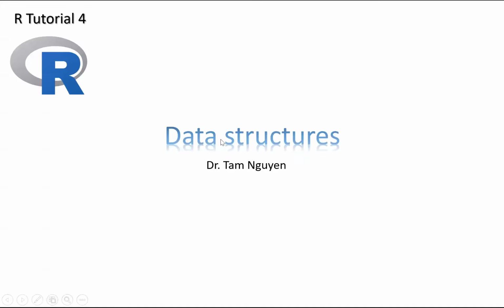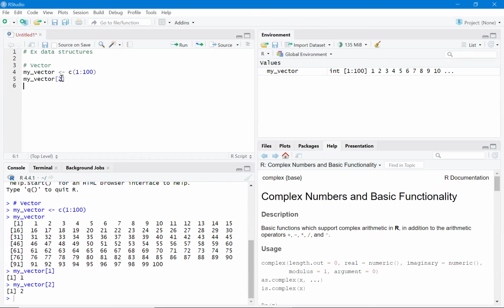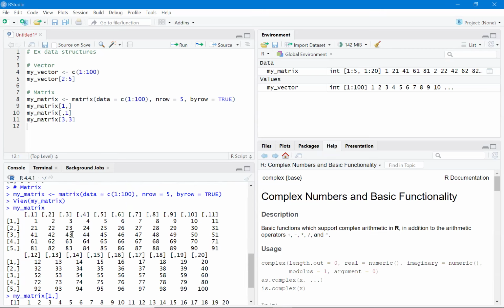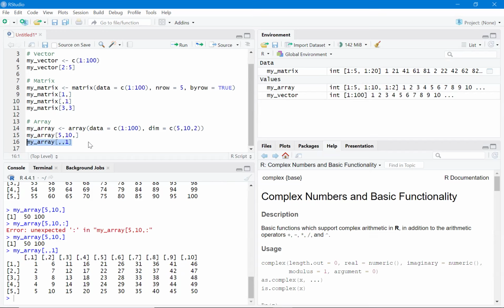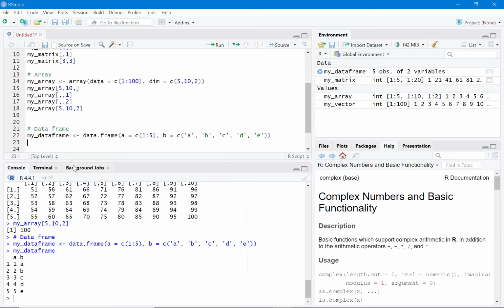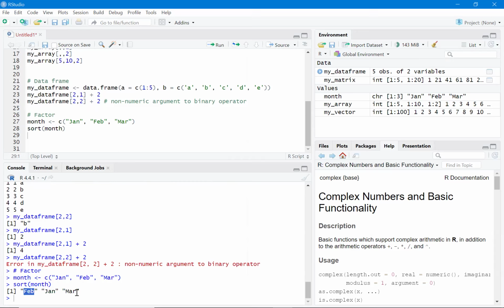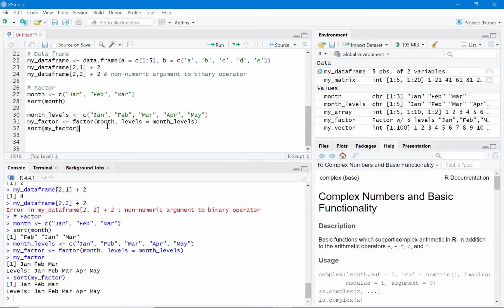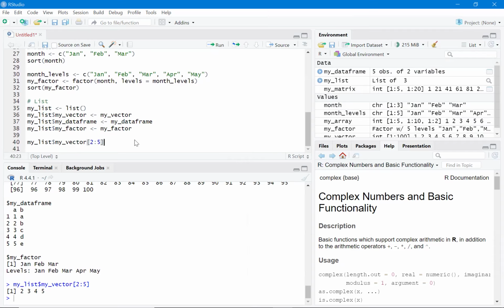R Tutorial 4: Data structures